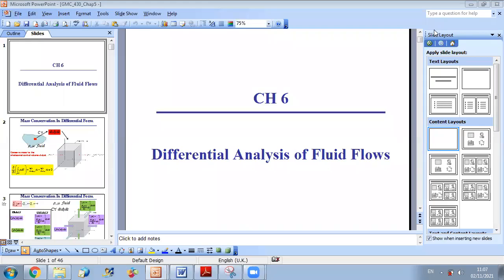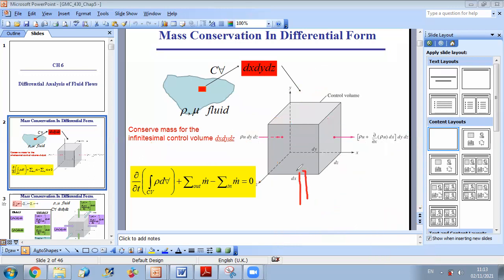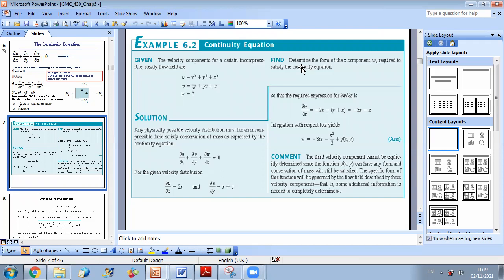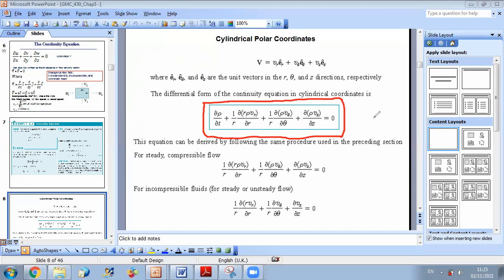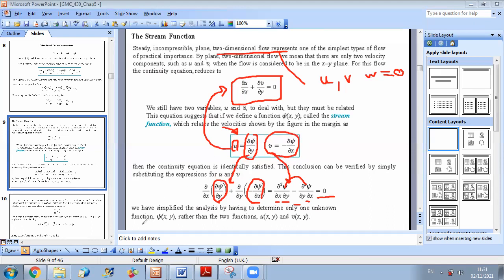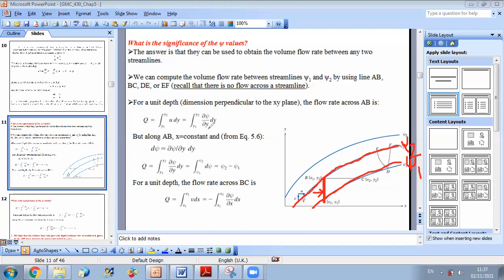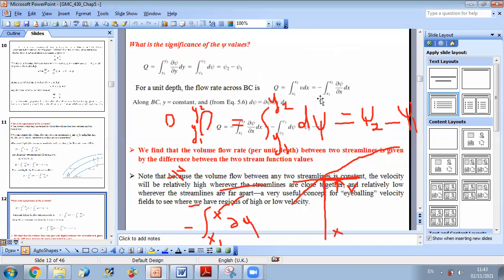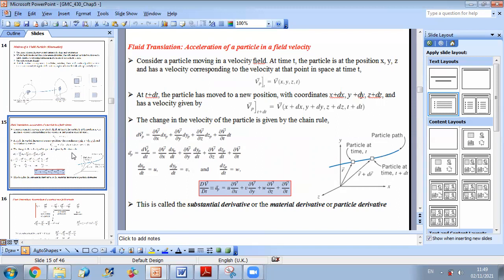Conservation Equations - Part 1